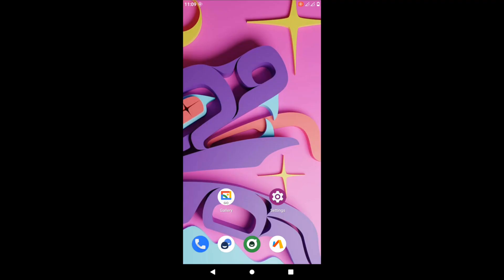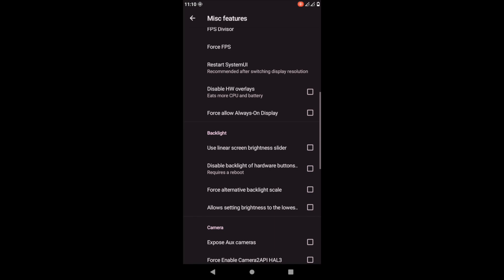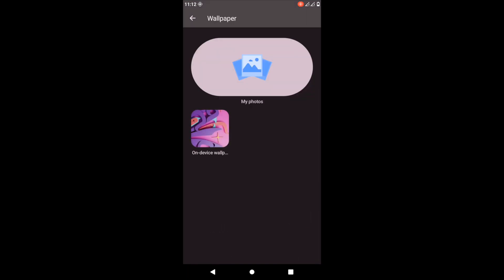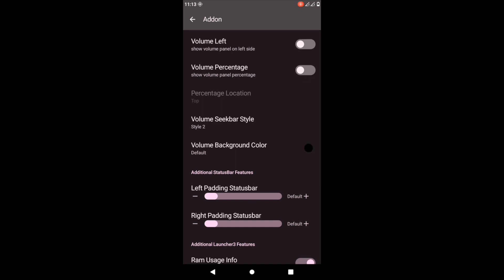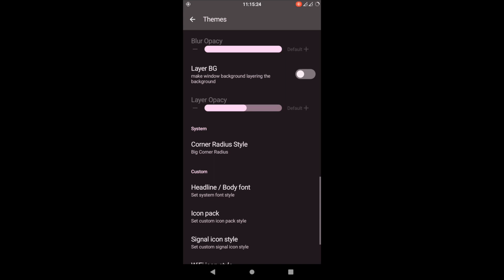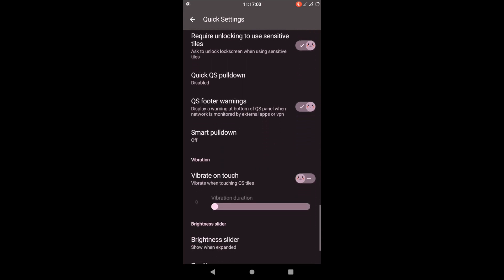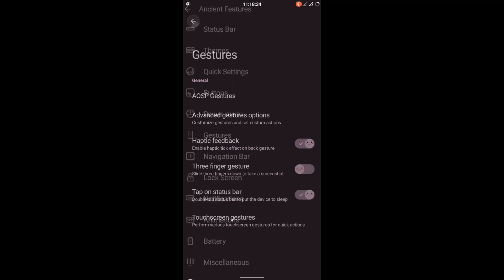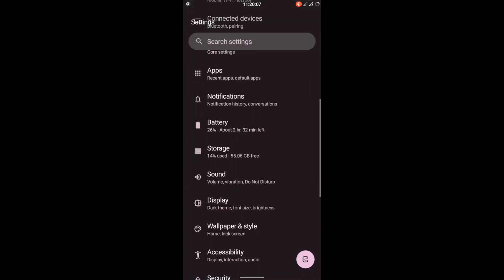Ancient OS | THE ULTIMATE CUSTOMIZATION GSI | ANROID 12 | A7 2018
Hey guys I'm back with another video, I hope you are having an amazing day !. Today I have this amazingGSI FOR YOU GUYS. IT IS THE THE ULTIMATE CUSTOMIZATION GSI FOR A7 2018. THE AMOUNT OF CUSTOMIZATION IS incredible. ! ENJOY THE VIDEO

MAKE SURE TO LIKE, SUB, AND SHARE !